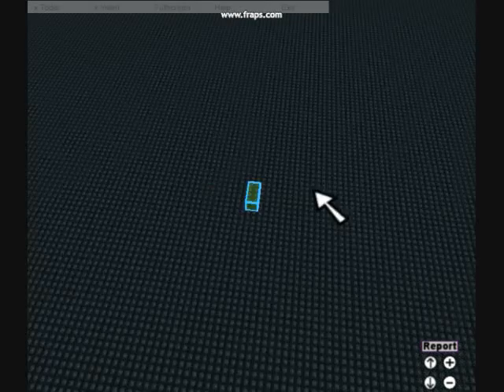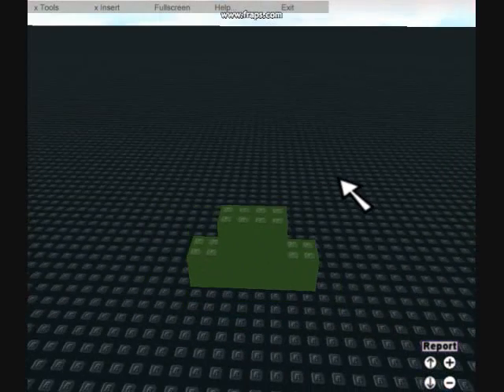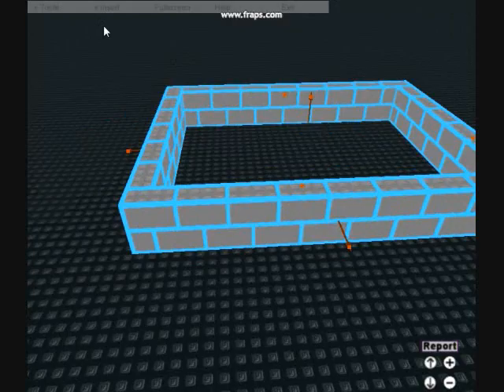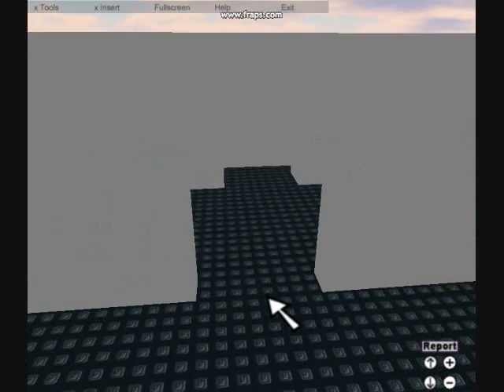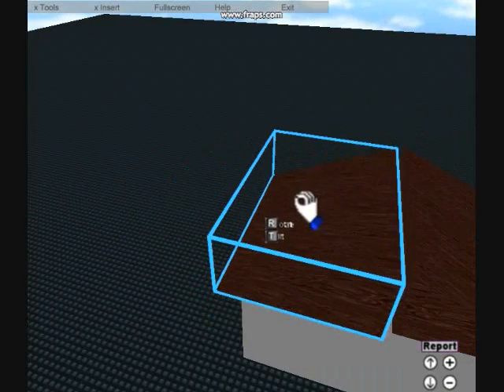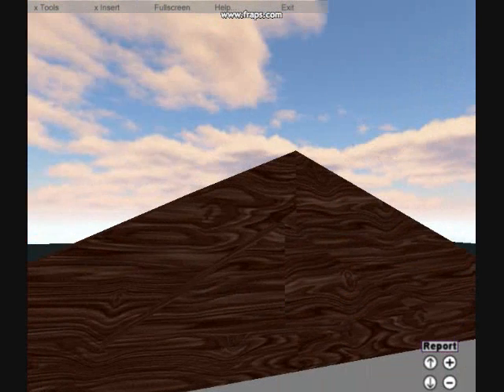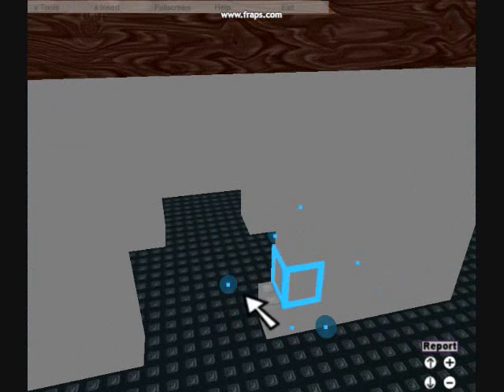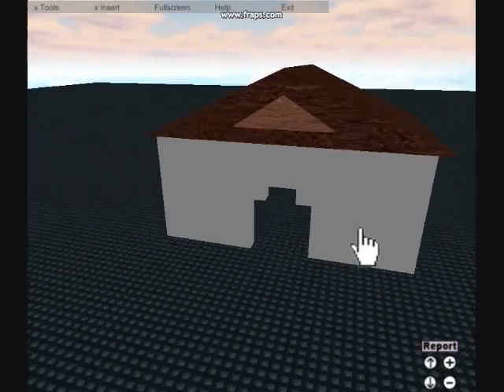Roblox How to build: houses!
=D This is how to build a nice house on roblox.

Any suggestions on what I should show howto build?